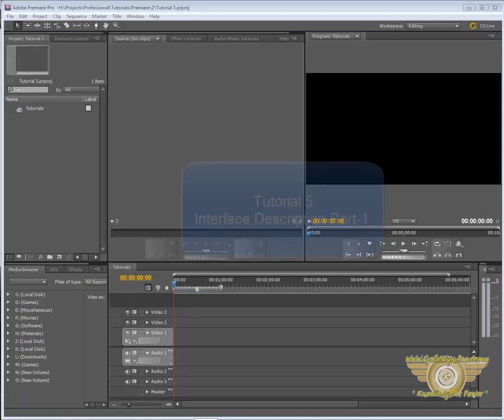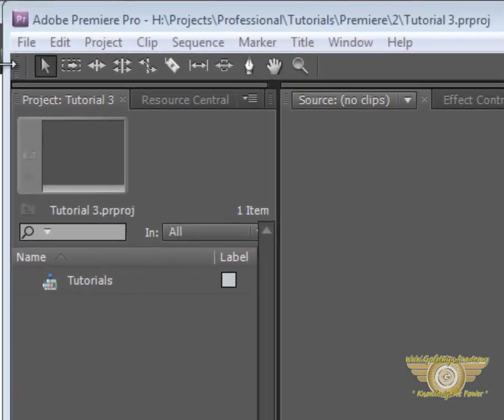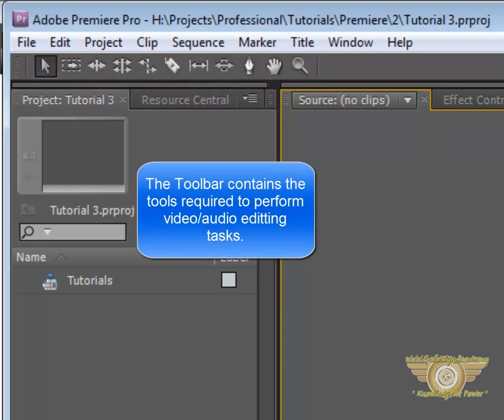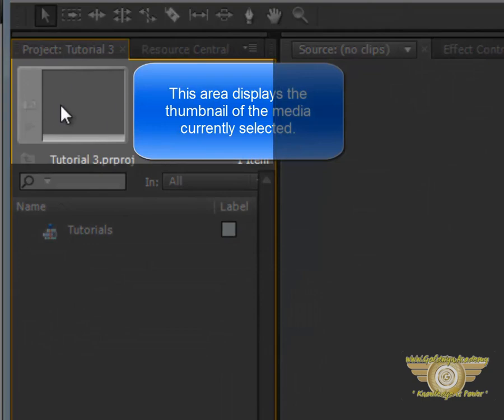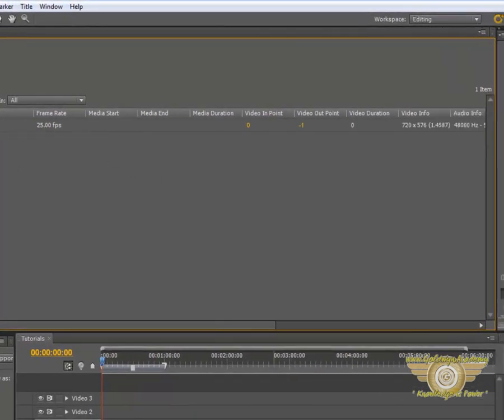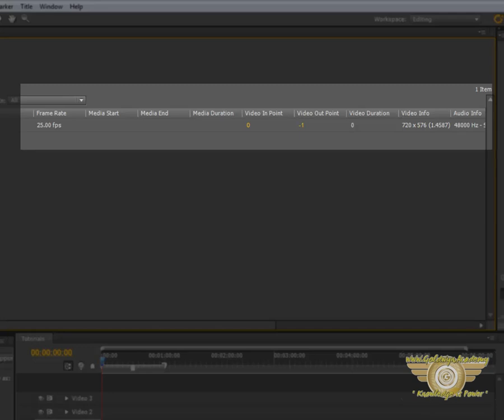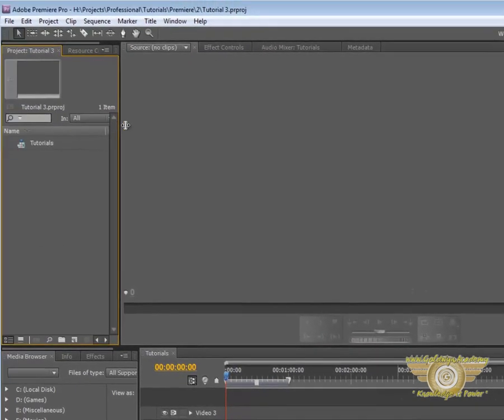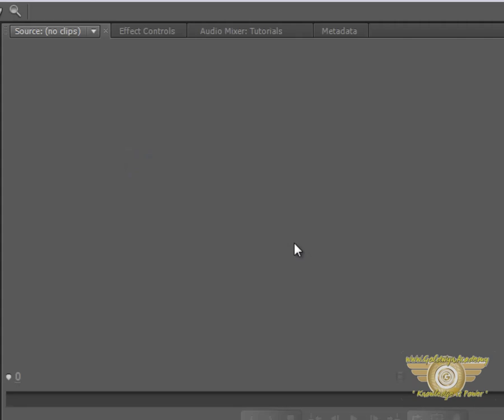Interface Description1, PART-5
The basic user interface of Adobe Premiere Pro CC. This video was created to support Comm 317 in the Department of Communications at CSU Fullerton.